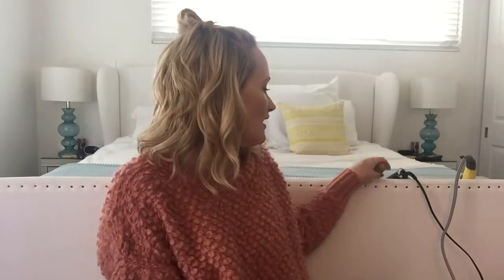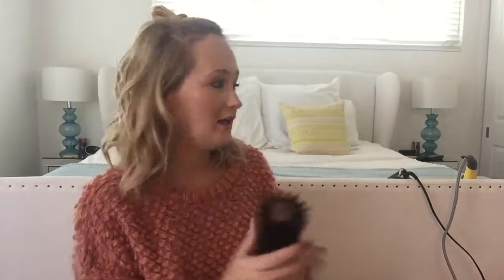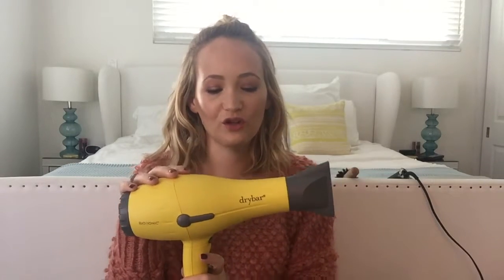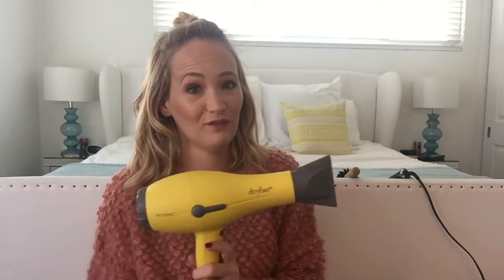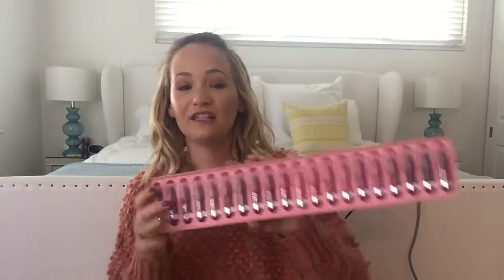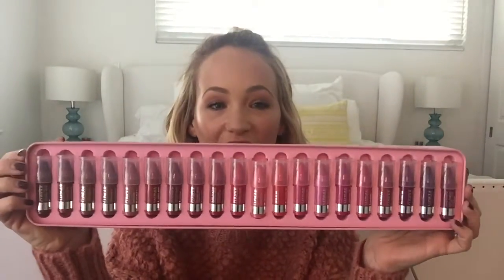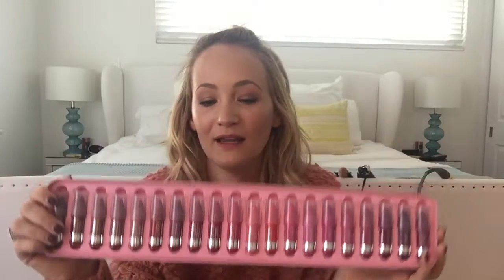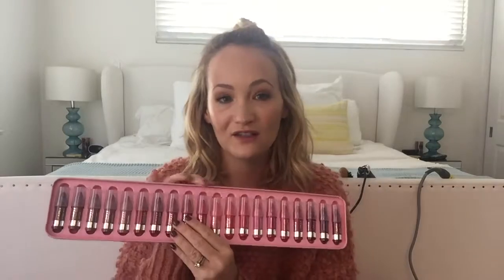Beauty Holiday Gift Guide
Beauty Gift Guide for the 2016 Holiday season! Los Angeles TV Style Expert Ashley Fultz and blogger at TheStyleEditrix.com shares her top 10 beauty gift ideas for 2016.  Featuring the best, latest and greatest beauty must-haves. You can shop everything featured on the video on her blog now